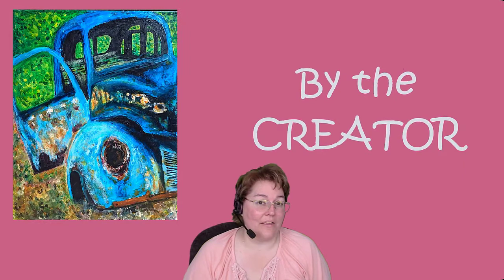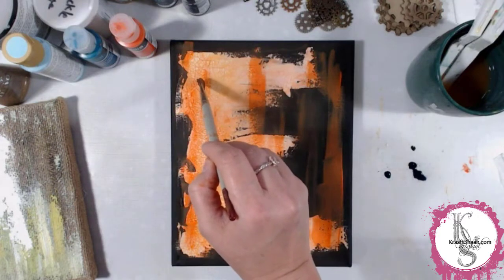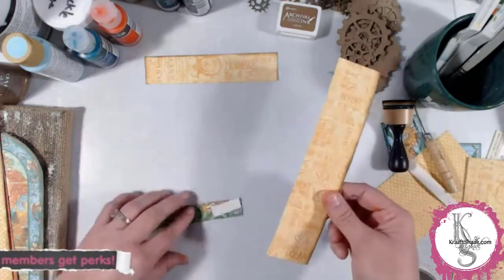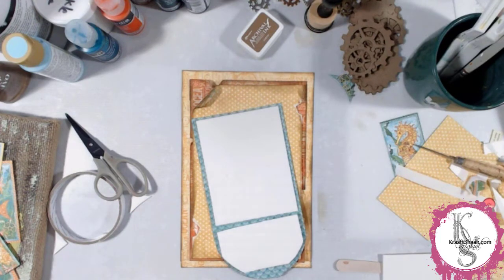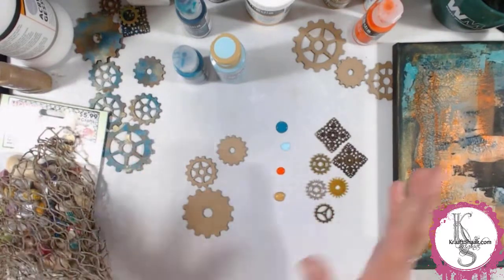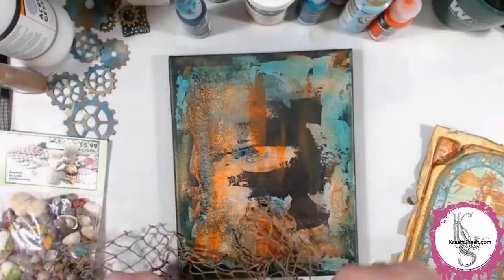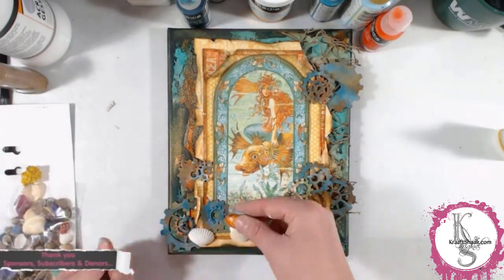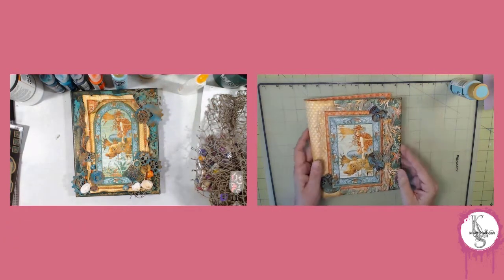Under The Sea mixed media canvas - full process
This is a part of Heather's Art Adventure. Join in, play along, get inspired and spread the joy of CREATIVITY!

0:00 Welcome to an Art Adventure with Heather
1:13 Adding Crackle paste to canvas
1:53 painting the crackle
5:41 Distressing the elements
6:24 Adding to the focal point
11:03 adding dimension
13:02 the end of day 1
13:37 adding green and more crackle
14:27 Making chipboard gears look old and rusty
20:15 adding fish net
21:51 the steampunk look
22:56 seashells
24:51 Nuvo glitter accents - aztec gold for sand
25:58 Myrt and Heather side by side projects

**A recorded presentation of some sort of experiment and adventure in heART!
**A shopping adventure.
**A previously LIVE video recorded for you to enjoy over and over.
**A quick sped up version of any of the above.

Details about this specific video, the supplies used, close up pictures and more 'might' be available on our BLOG - Check it out here:
Under The Sea mixed media canvas -

Join us for a LIVESTREAM on Twitch and see how easy it is to get on your own Art Adventure!